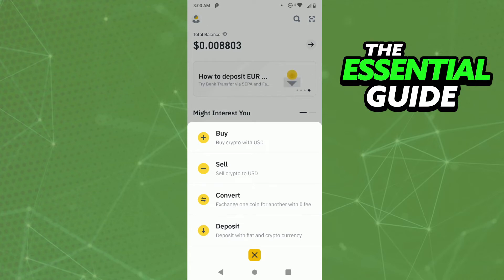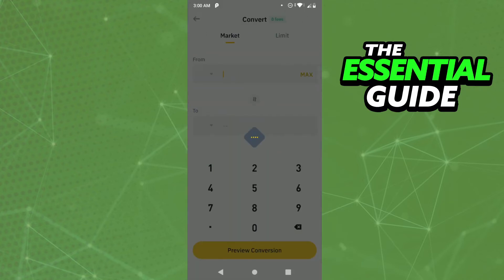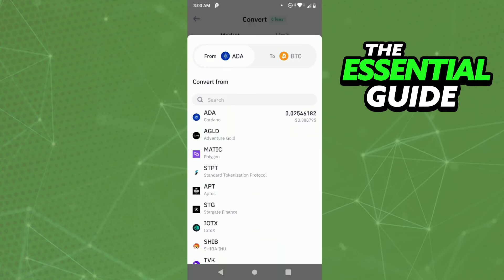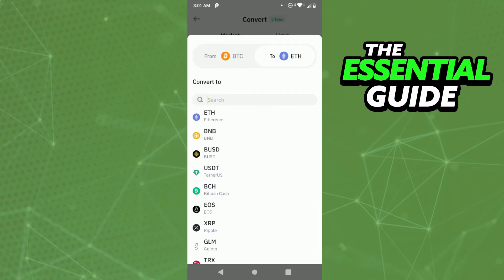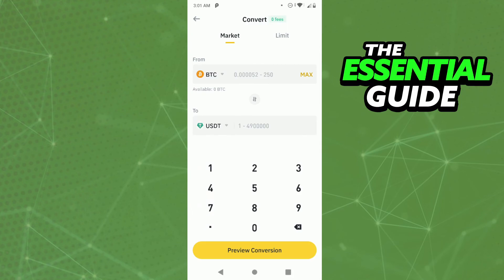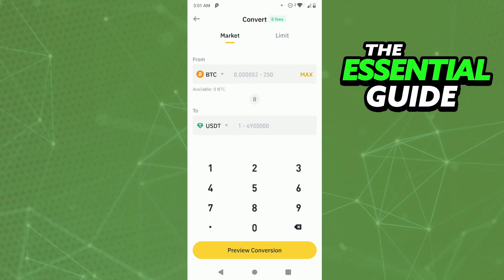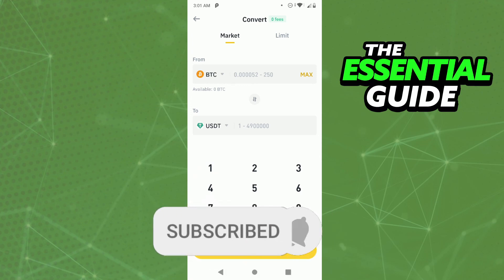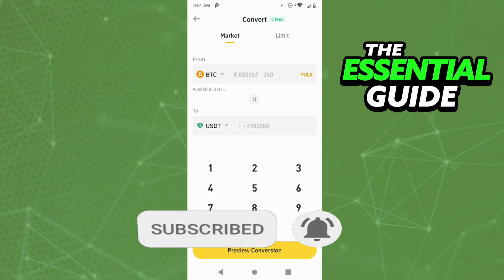How To Convert BTC to USDT On Binance (EASY)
In this video I will show you how to convert btc to usdt on binance.

I hope I have helped you with the video!